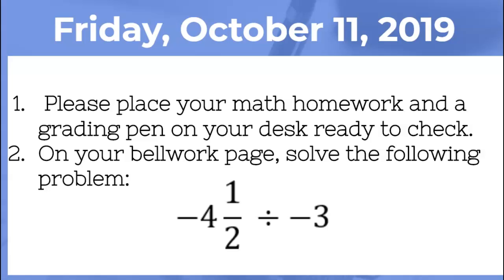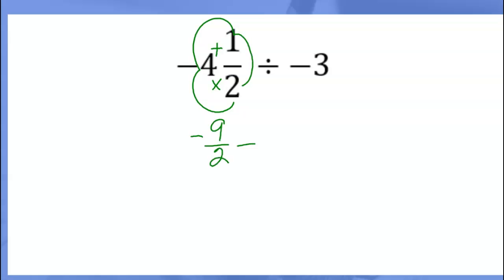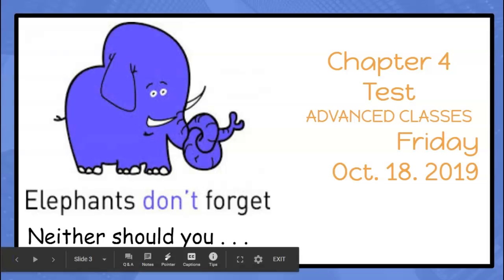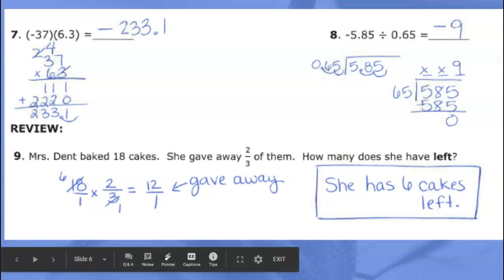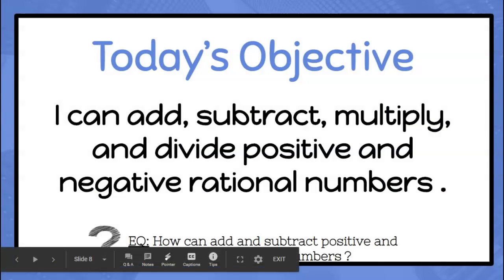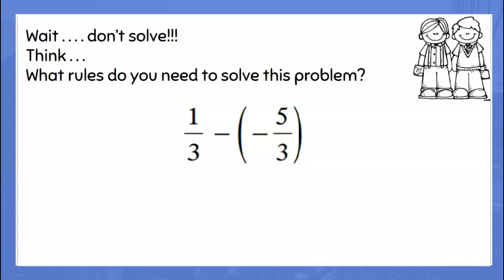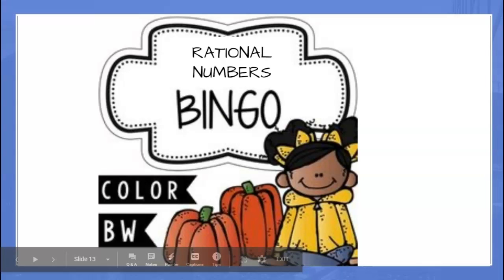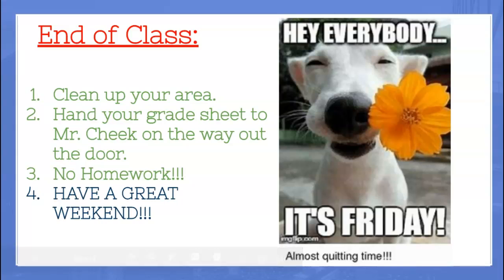4th and 6th Periods-October 11th